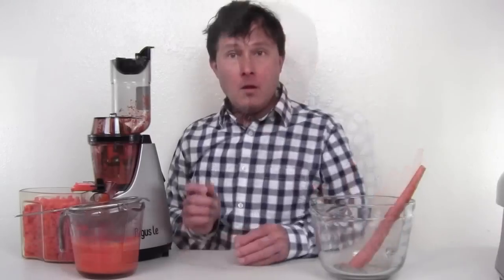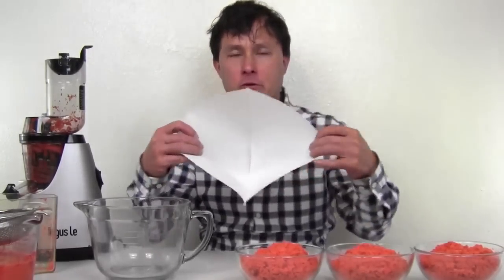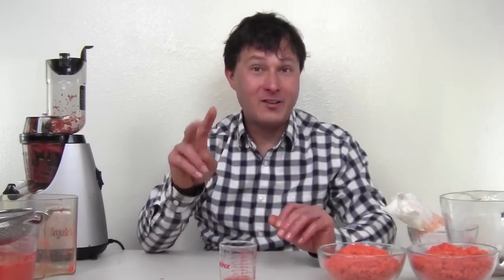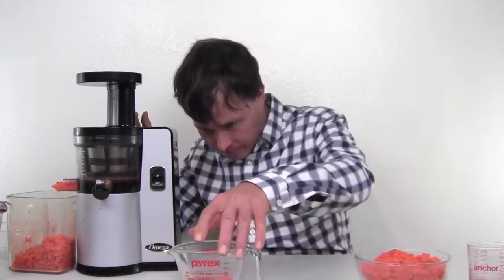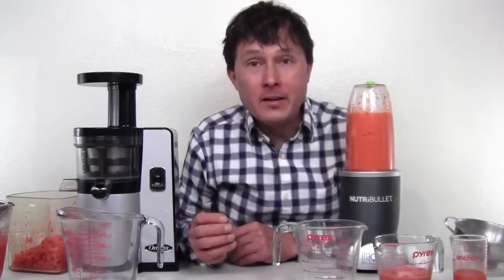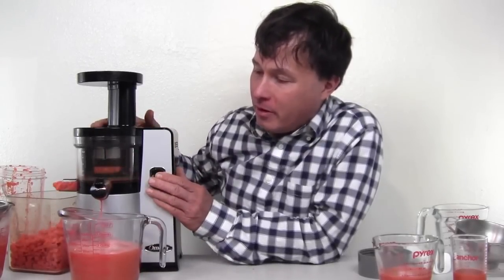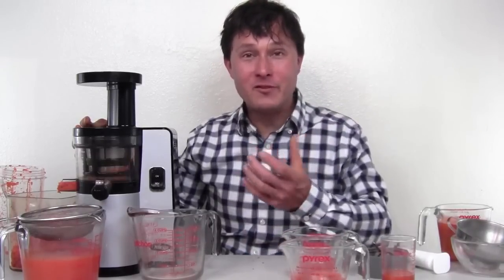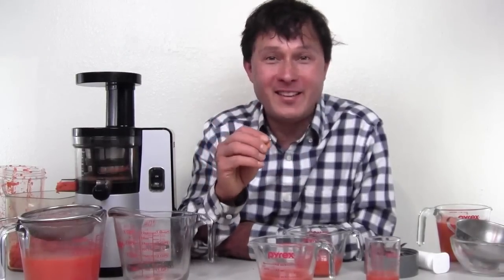3 Easiest Ways to Get 25% More Juice out of Your Juice Pulp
shows you the easiest 3 ways to extract 25% or more juice out of your juice pulp after juicing.

In this episode, John will share with you 3 easy techniques you can use on your juice pulp that you make after juicing to get up to 25% more juice out of the pulp.   The amount of juice that you are able to get depends on the type of juicer and produce you originally juiced.

First, you will discover how by simply squeezing the juice pulp you get get more juice out of the pulp.

Next, you will learn how to re-juice your pulp you can get more juice by simply rejuicing the pulp.  This will work better or worse depending on the type of juicer you have.  You will learn how to make this work even better by juicing a carrot along with the juice pulp.

Next, you will discover the final way to extract the most juice out of your juice pulp, by blending it with water and then re-juicing the mixture in your juicer.

Finally, John will compare the additional juice that was created with each of the techniques and share with you which was best as well his final juicing tips.

After watching this episode, you will discover the easiest 3 ways to extract more juice out of your juice pulp after juicing.

Learn more about and purchase the Omega VSJ843 Silver Square Juicer (As used in this episode)